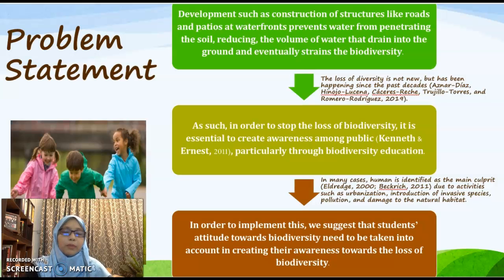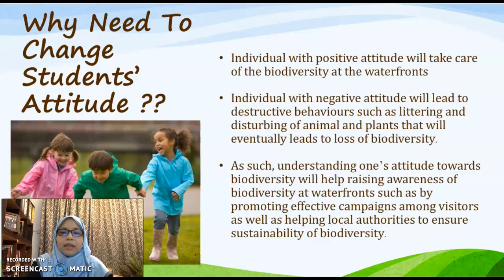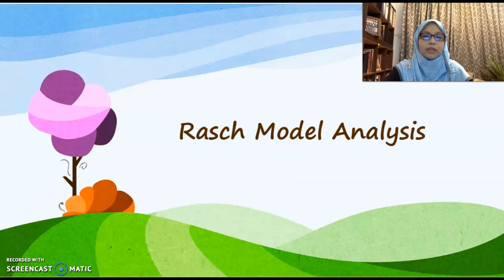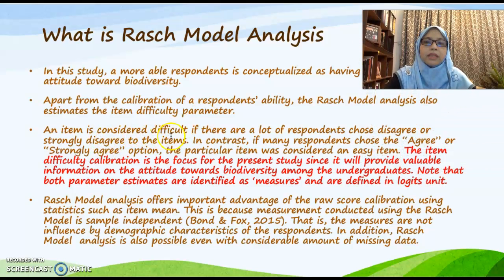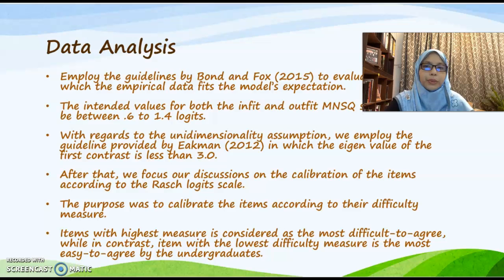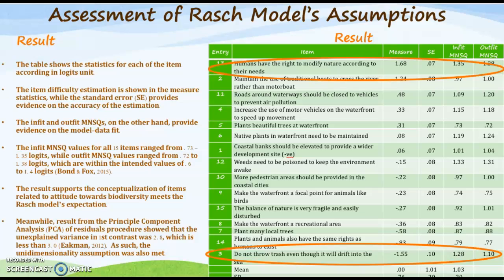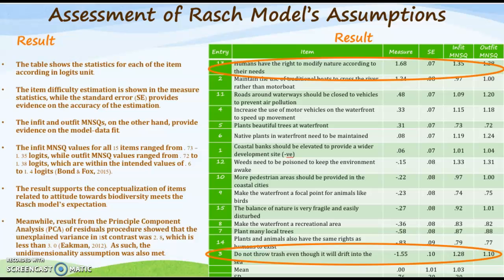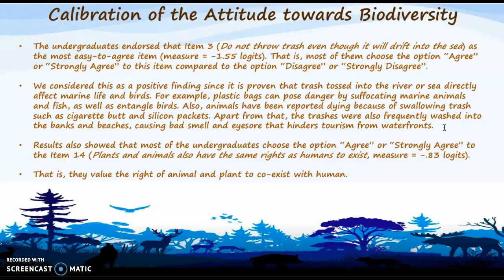Asniza_IECSBR2021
This is a recorded video presentation for the research entitled Measuring Undergraduates’ Attitude towards Biodiversity at Waterfronts: A Rasch Model Analysis by Dr. Nor Asniza Ishak and Dr. Ahmad Zamri Khairani. The presentation is for IESBR 2021 conference.